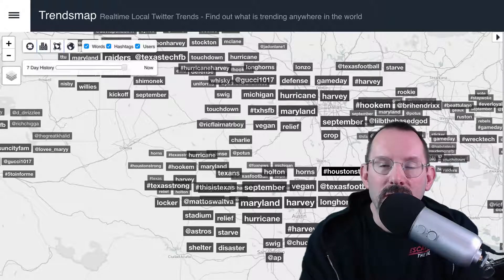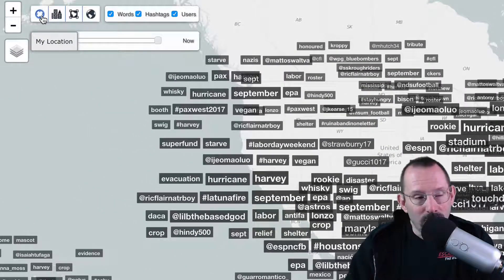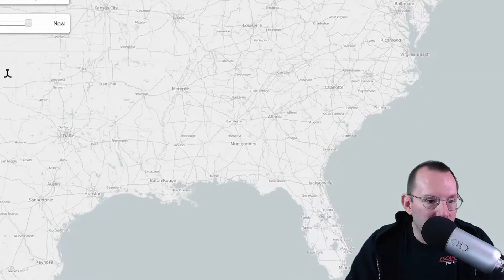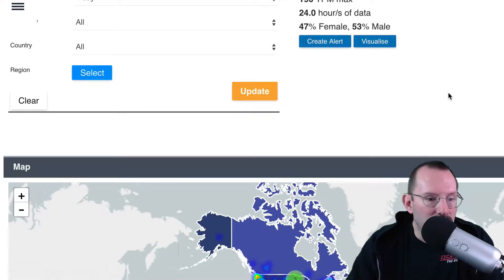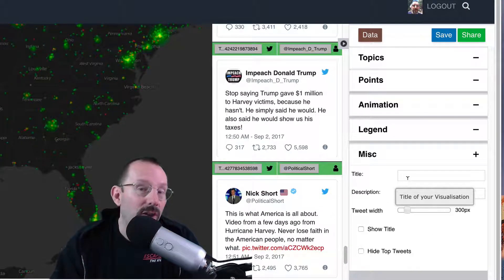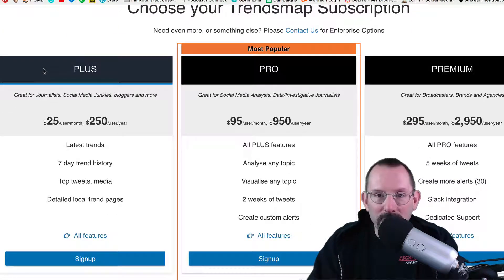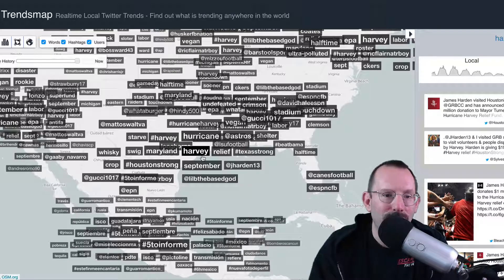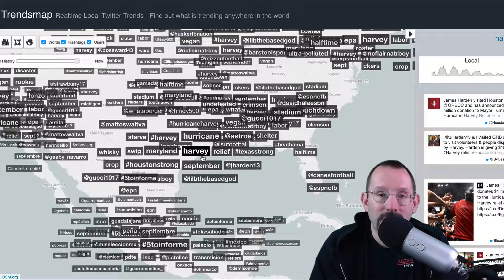Introduction to Twitter TrendsMap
Twitter TrendsMap provides realtime local Twitter trends that allows you to find what is trending on Twitter anywhere in the world.

TrendsMap is one of my go to tools for tracking and monitoring trending topics on Twitter.

TrendsMap has three great features:
The Map itself that allows you to display trending hashtags, words, or users.
Analytics allows you to analyze trending topics with very detailed information
A visualize tool that shows you a graphic representation of tweets over time

TubeBuddy is powerful browser plugin that will save you time & money, boost video performance and help you engage with your audience.